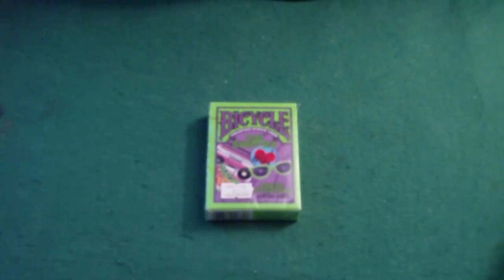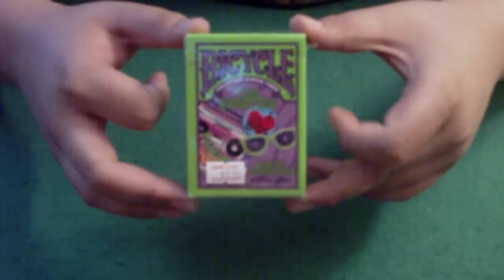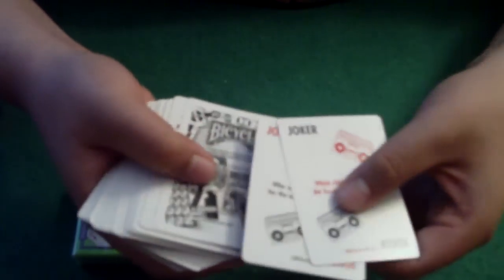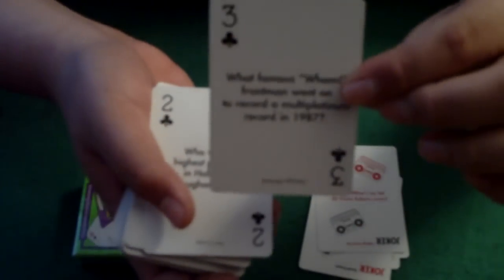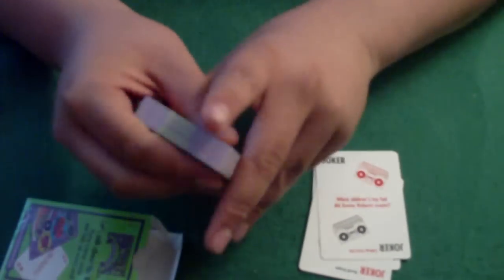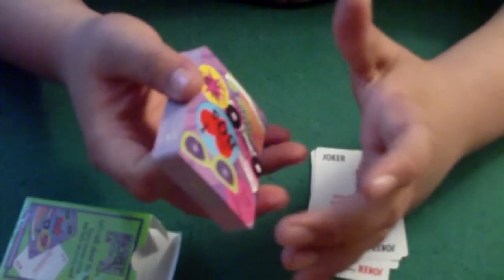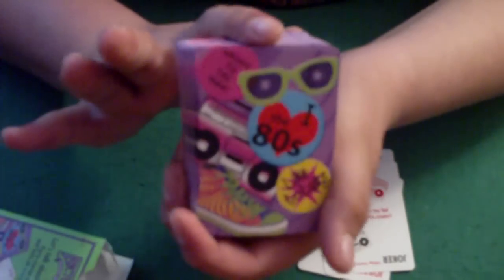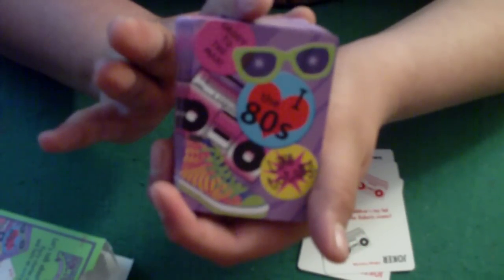Deck Review: The Eighties Bicycle Trivia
Here is a deck that is more for collector's/ game players because on each card is a trivia question about the eighties!!!  Fun looking deck!